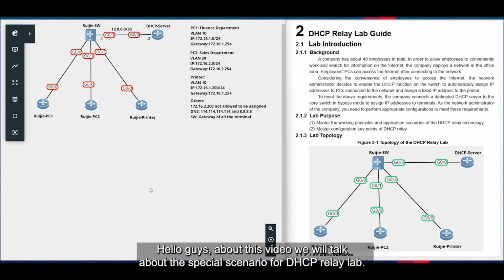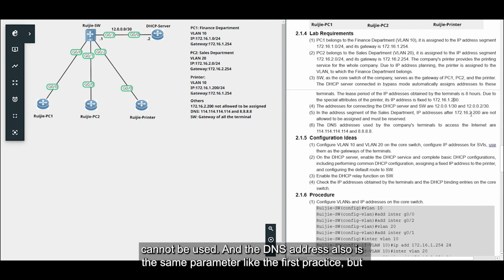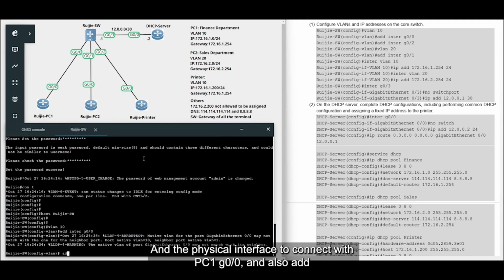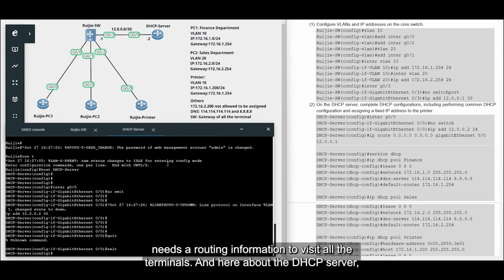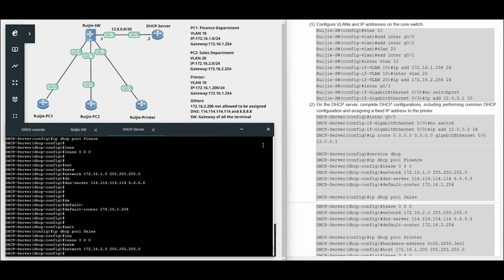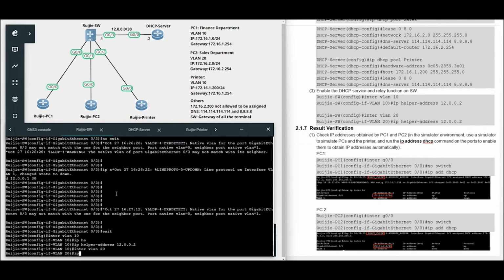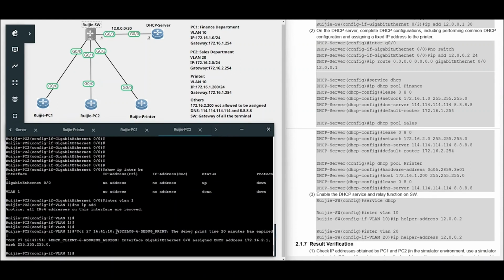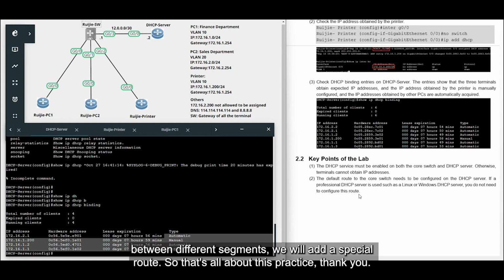Ruijie Training | RCNA Lab Guide | DHCP Lab Guide(2)